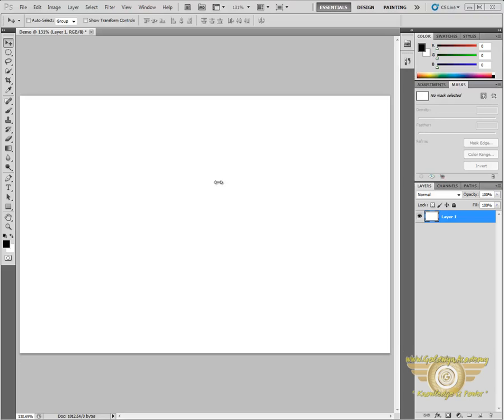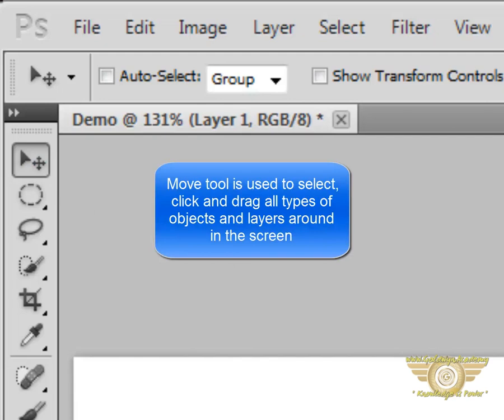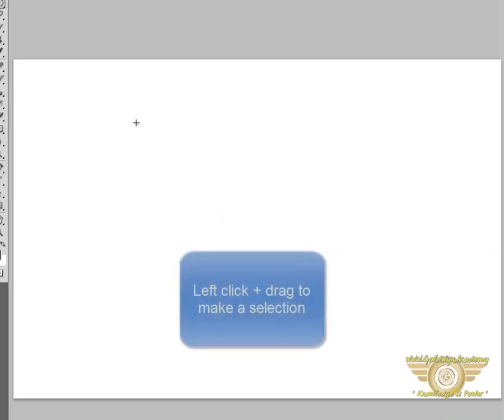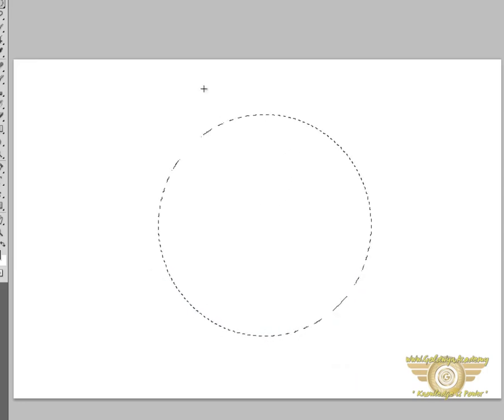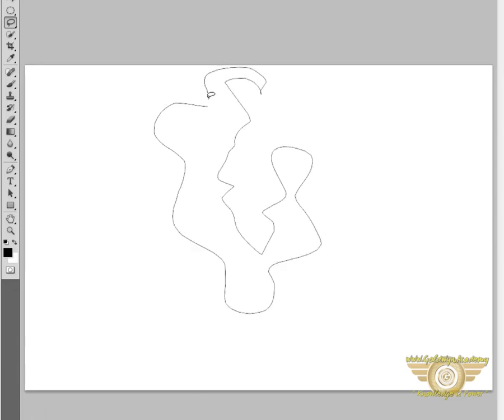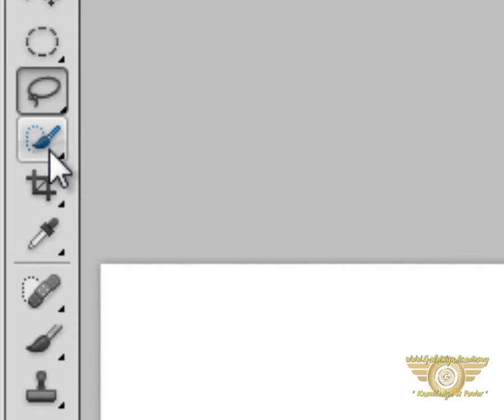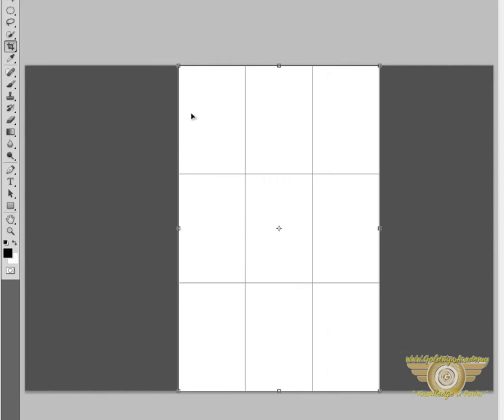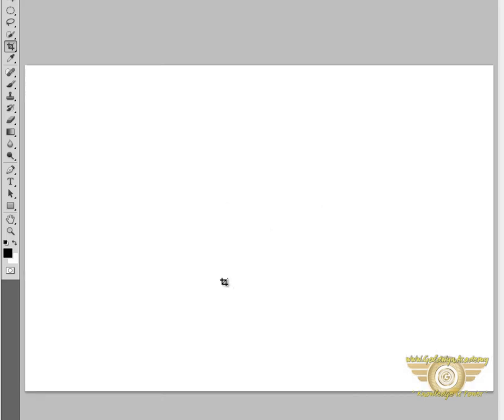The Toolbar Part 1 PART-6